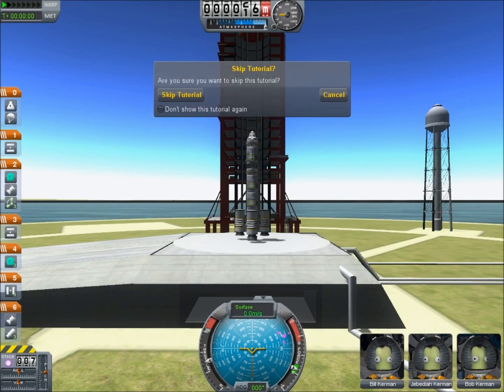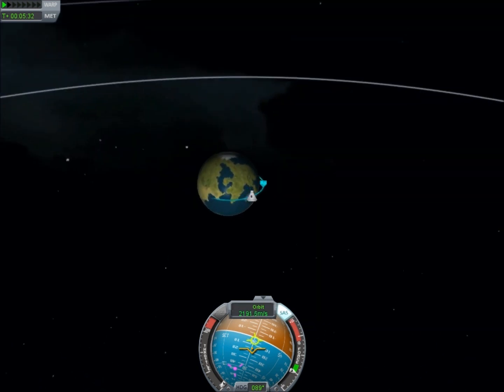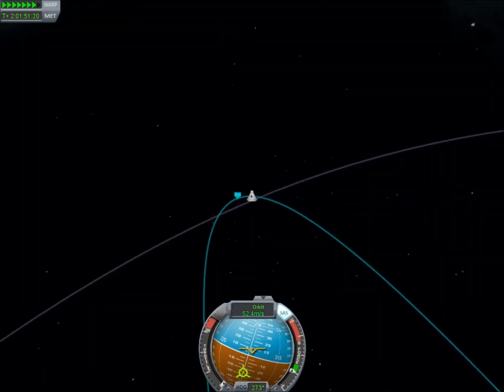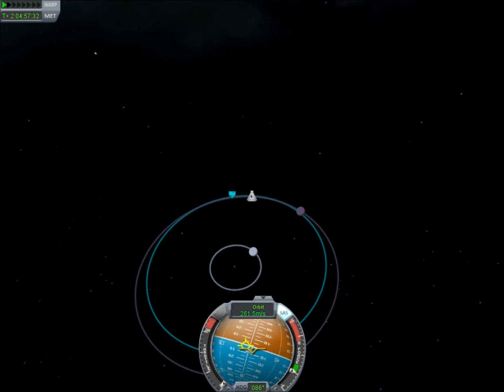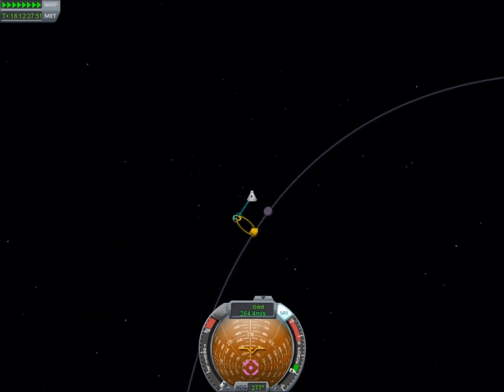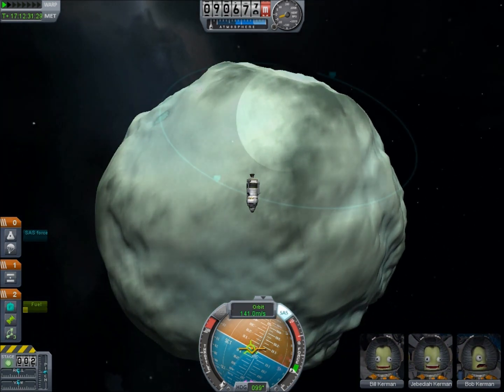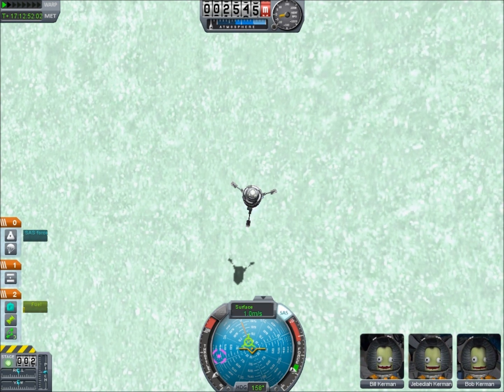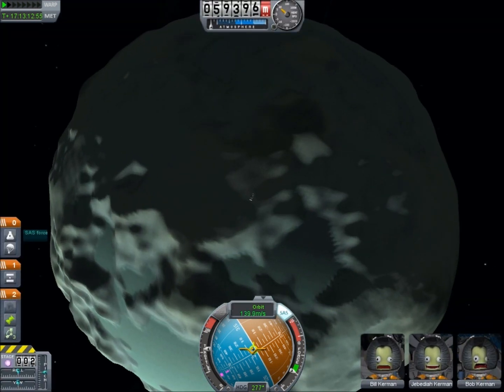Landing On Minmus in Kerbal Space Program 0.15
Kerbal Space Program 0.15 was released today so I decided to make a video demonstrating how to travel to the distant moon, match orbits and land on this irregularly shaped planetoid.

Returning to mother kerbin was left as an exercise for the viewer.